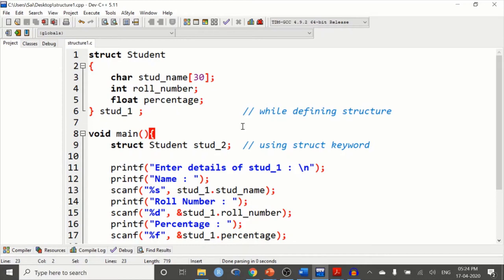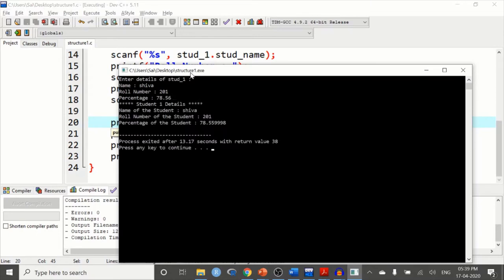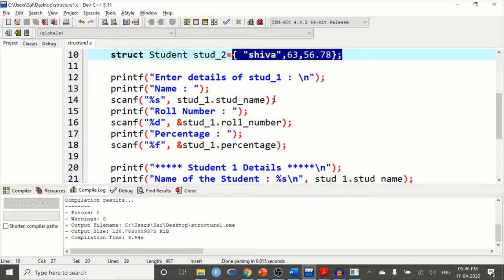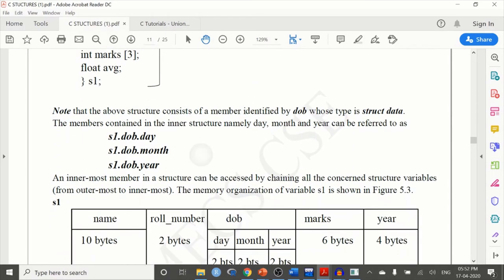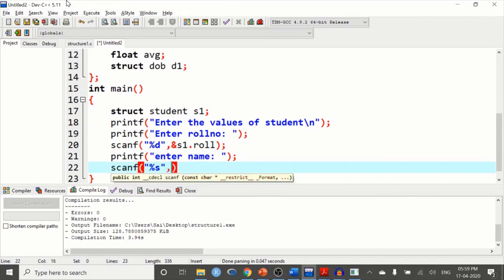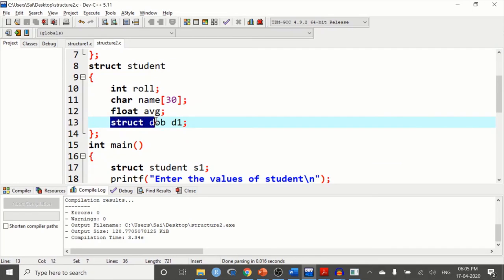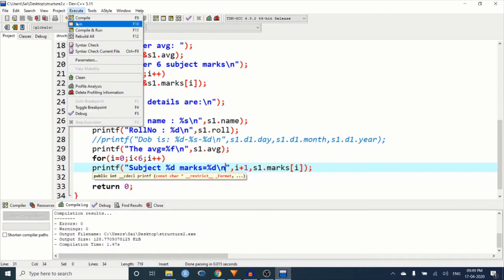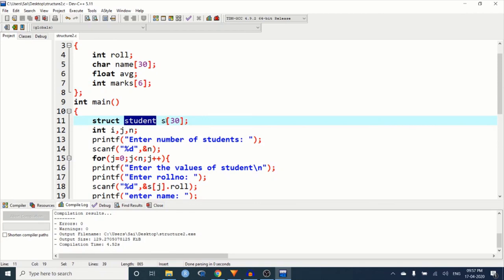Structure Programming in C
Detail explanation of Strictures programs in C
C tutorial
C programming
C for beginners
Martusri Engineering College